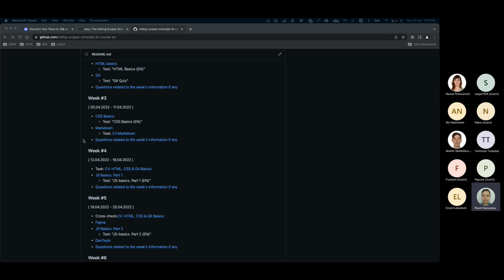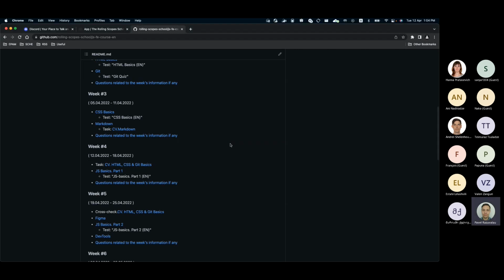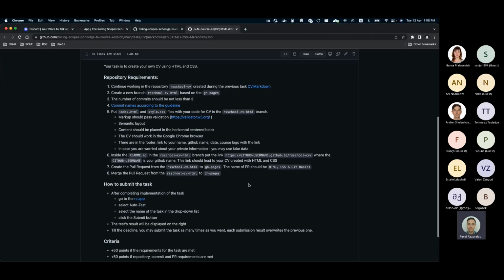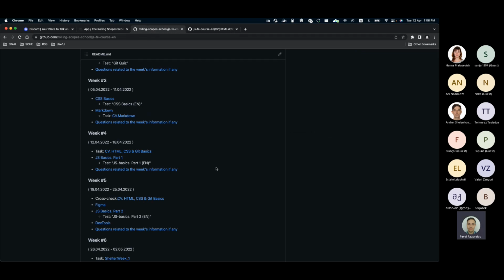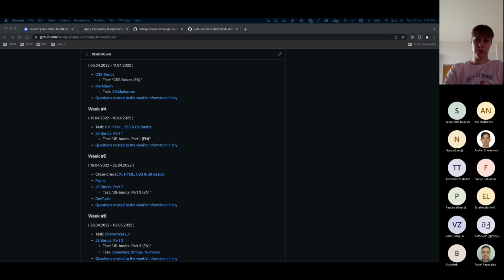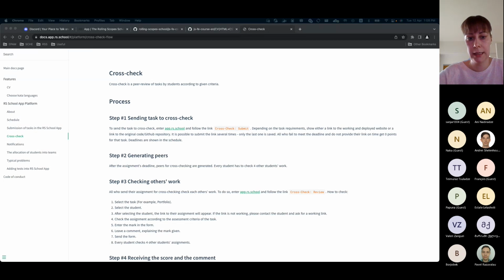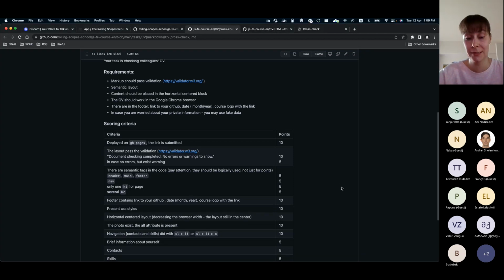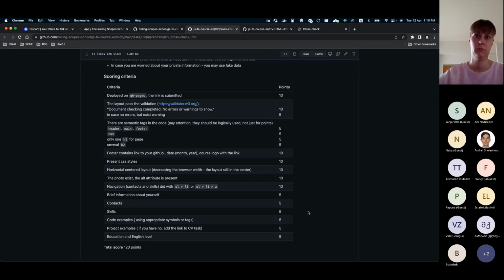RS School Q&A. Week 4